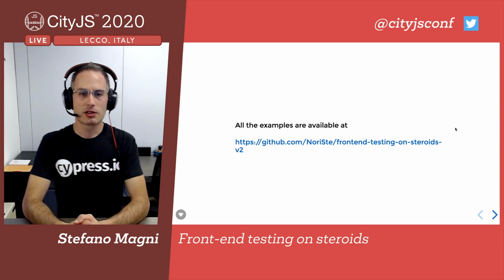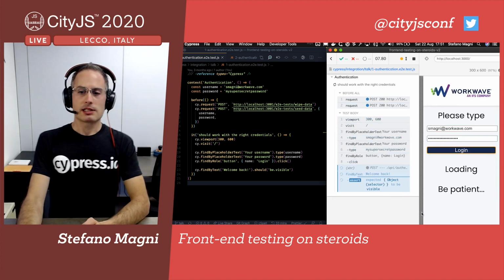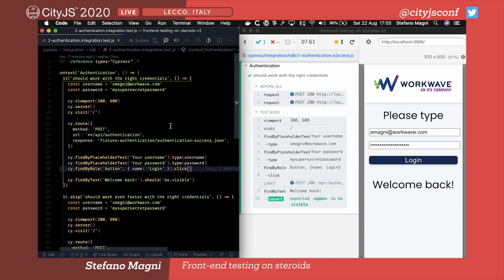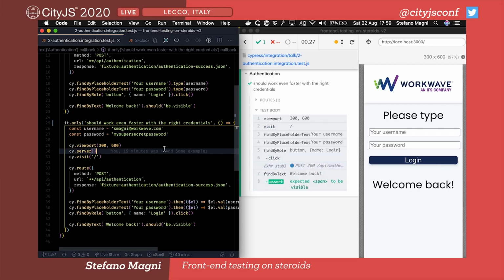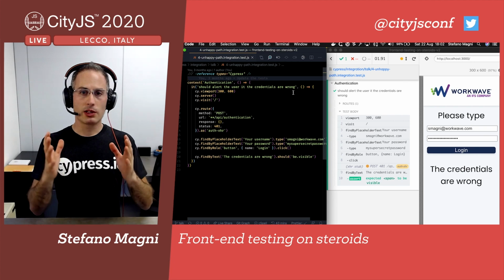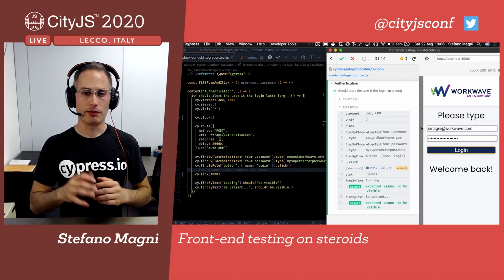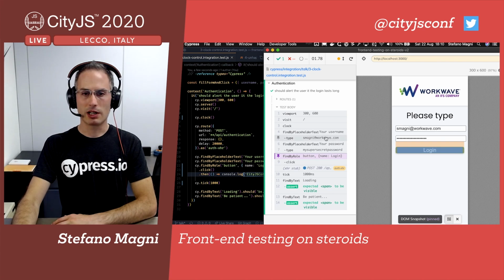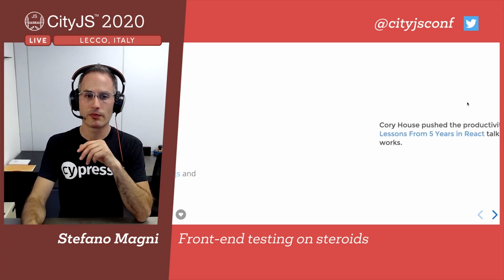Front-end Testing on Steroids (Testing with Cypress)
Writing tests is like using GIT: as soon as you gain a bit of experience you wonder how you could work before discovering it.

Why testing a front-end application is so hard? What are the main challenges you need to face? Why do the tests fail without a clear reason?
If you have ever wanted to test your front-end app, if you ever tried to test it, if you have ever hated a bunch of UI tests and removed them from your pipelines... Well, this talk is for you 🙌

I am going to show the challenges coming from automating user flows, checking everything worthwhile for the end-user, creating an ally that prevents you to add regressions, and why Cypress is an amazing tool for these purposes.

Cypress enforces you to respect a lot of testing best practices, guarantees a good developer experience, and allow you to forget a lot of bad testing habits.
And if you feel you are not ready for writing tests yet... I am going to show you what are the Cypress' features that could improve your everyday productivity, something you always care about 😊.

Presenter: Stefano Magni
Event: CityJS Conf 2020

Thanks to Pusher for giving us permission to share their talks.